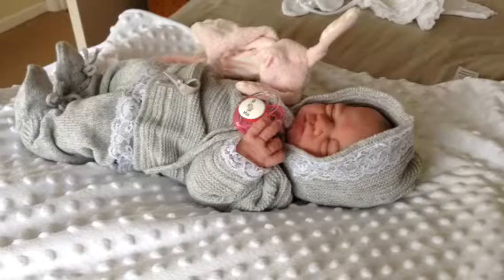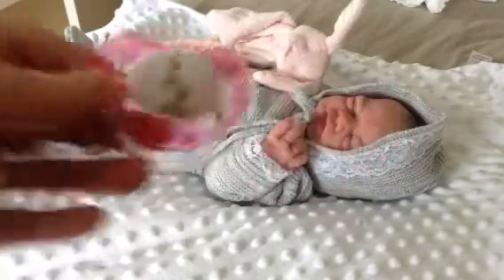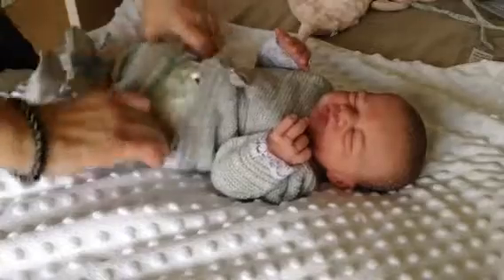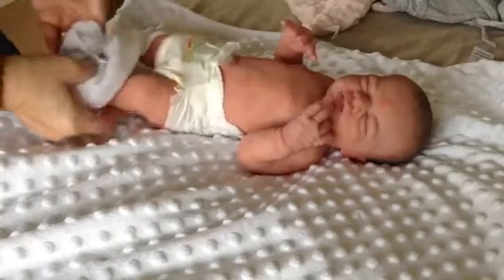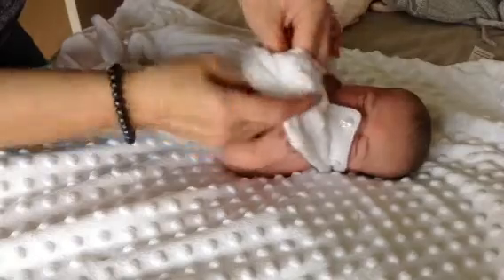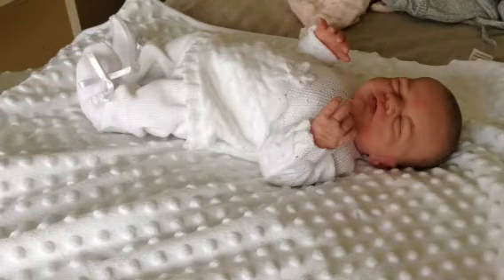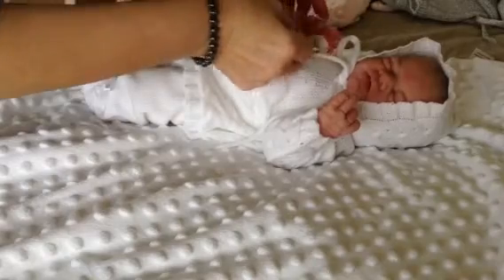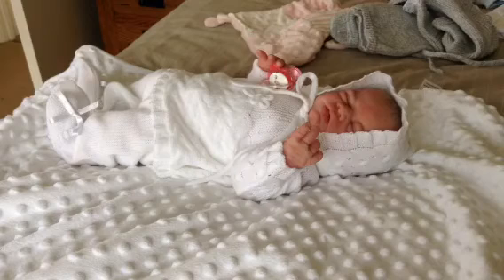Changing Silicone Mia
Silicone doll.